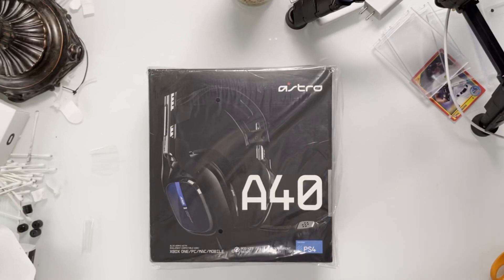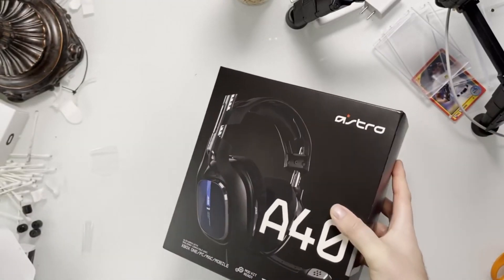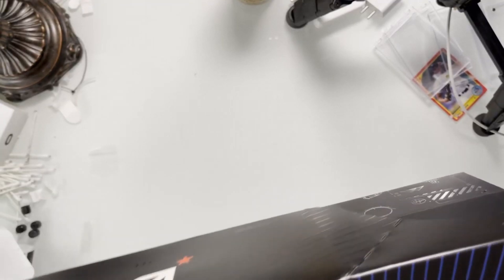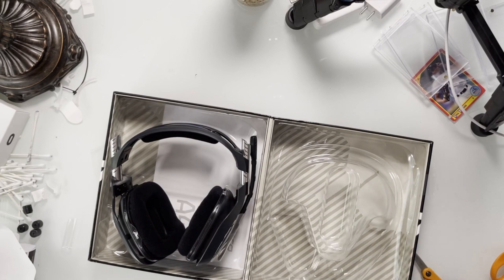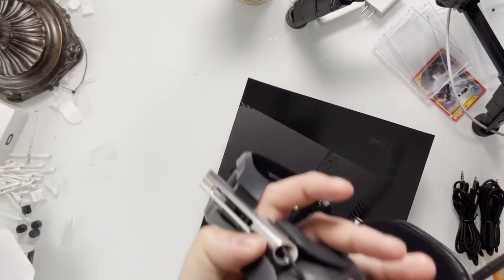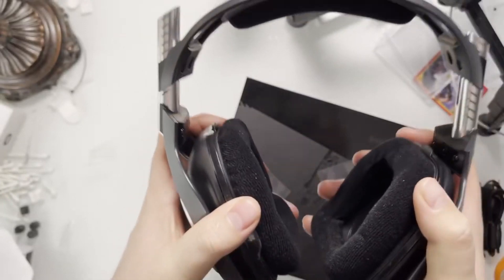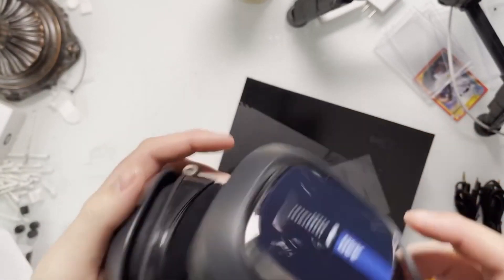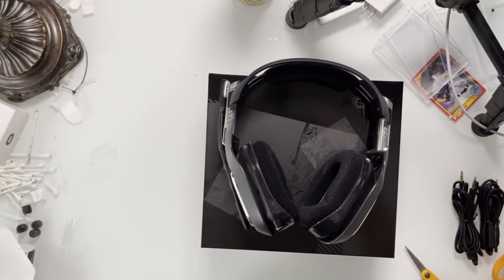BEST PS5 HEADSET?! ASTRO A40 TR HEADSET UNBOXING AND FIRST IMPRESSION